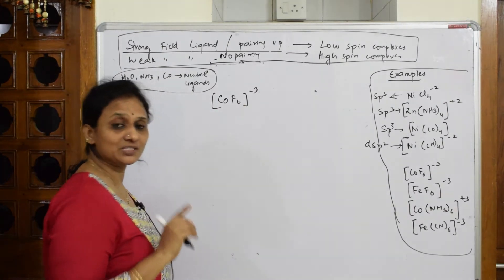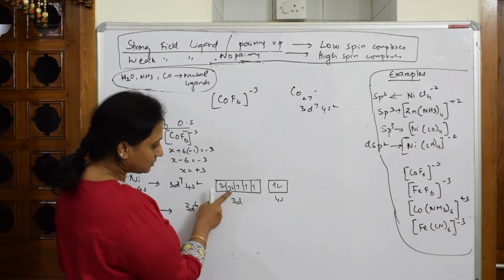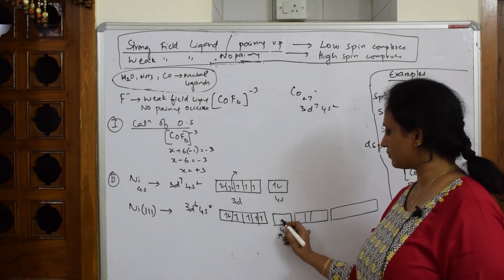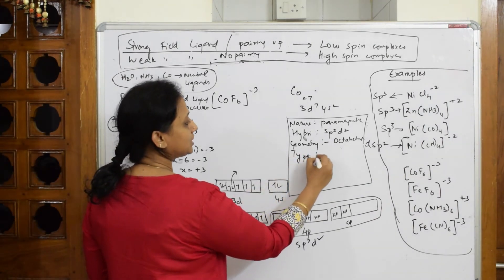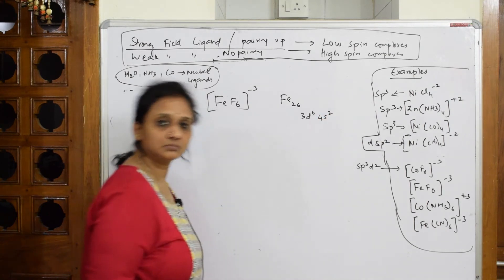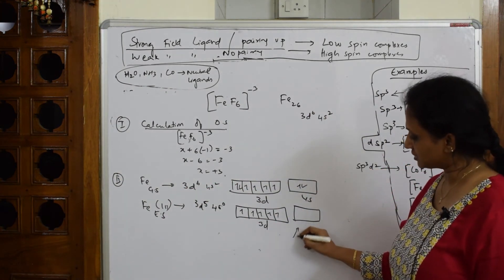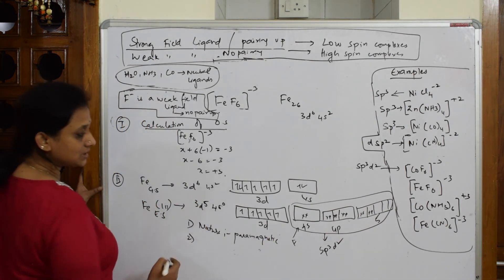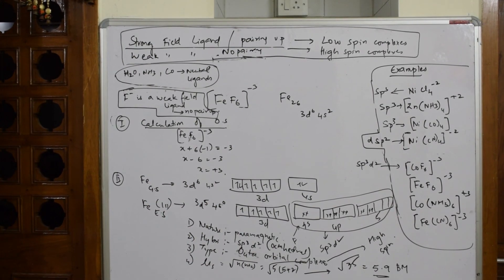VBT with Sp3d2 hybridisation | Part -32| Unit 9| CBSE grade 12 chemistry. |tricks |Vani ma'am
VBT with Sp3d2 hybridisation

 BIOMOLECULES

 CHEMICAL BONDING